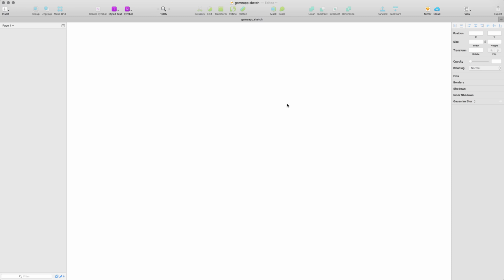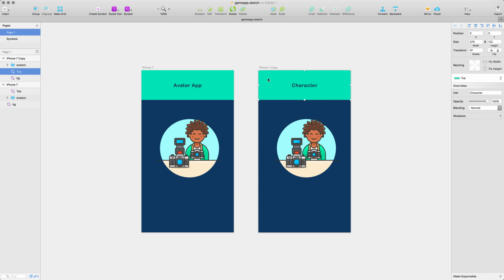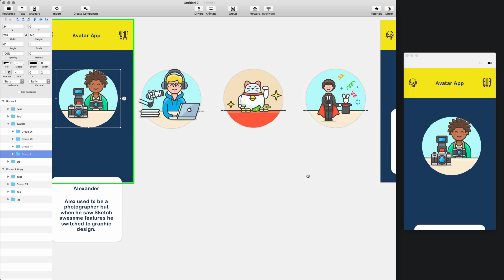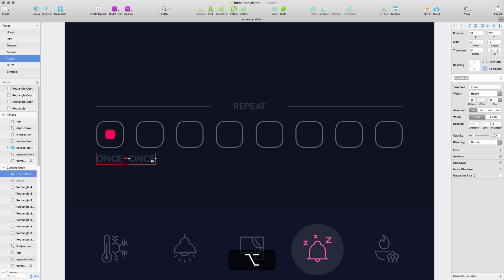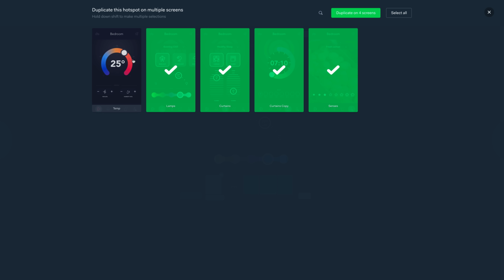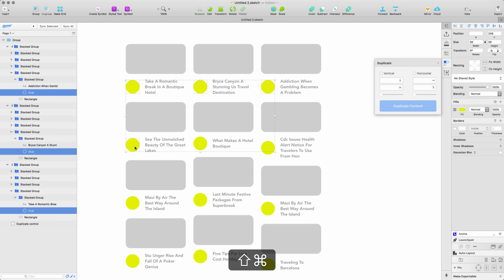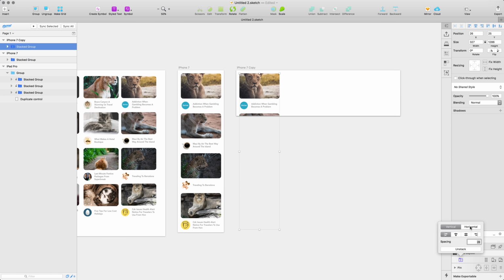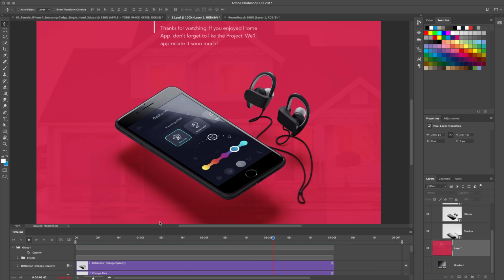Sketch App Awesomeness - Top 10 Features